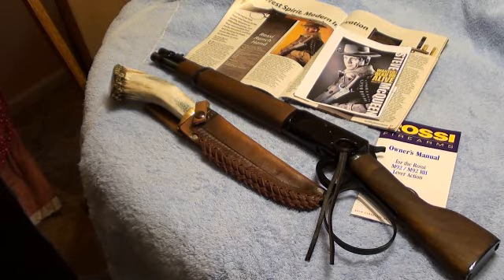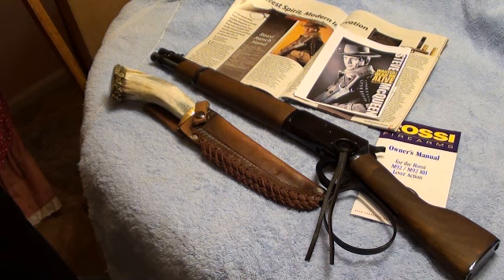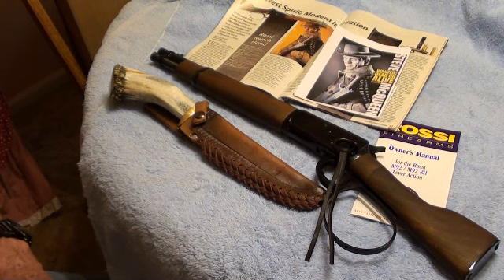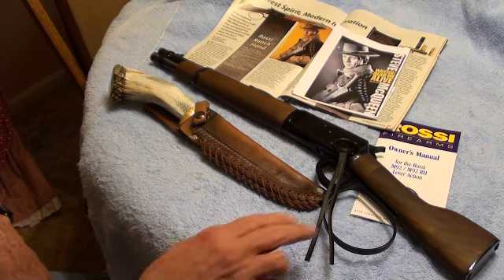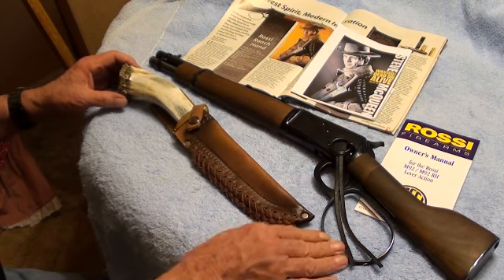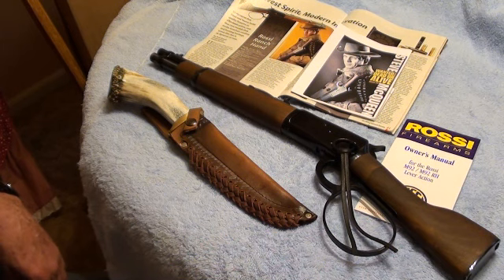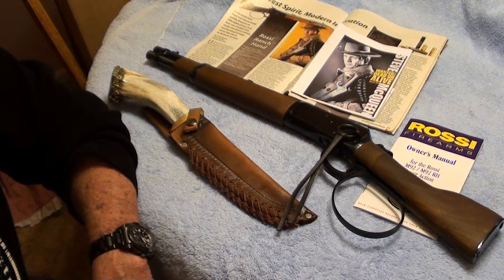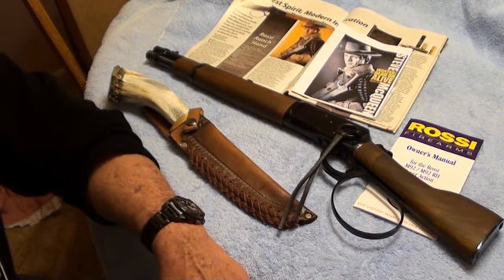Wanted Dead or Alive Mares Leg !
Wanted Dead or Alive Steve McQueen